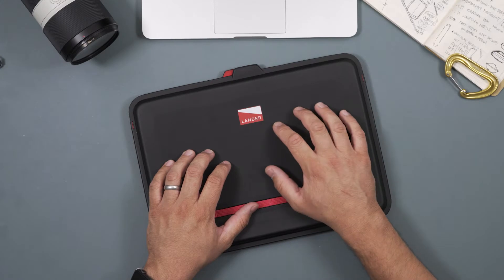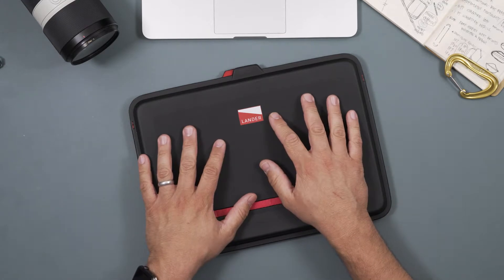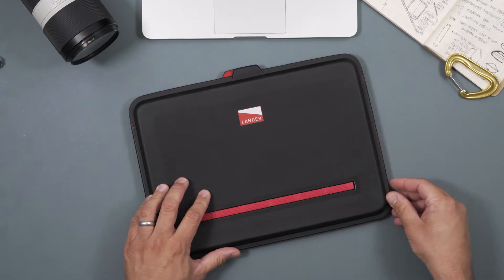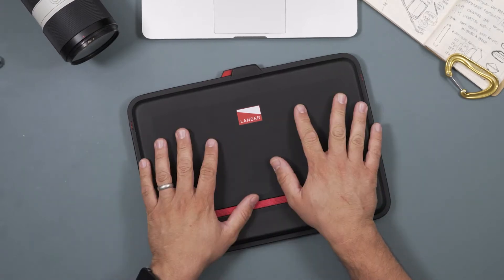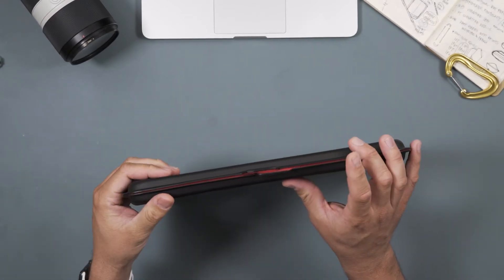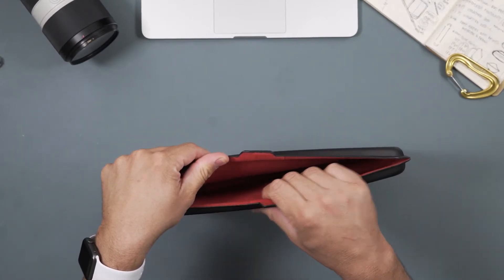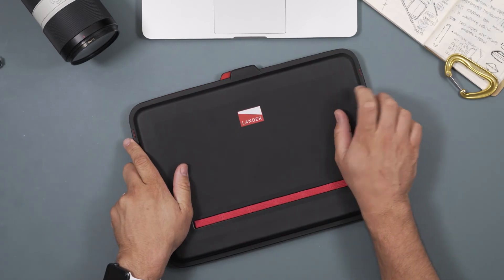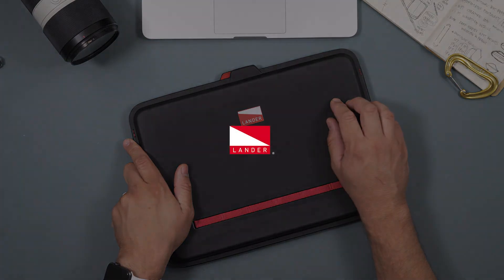The Brenner MacBook Sleeve by Lander: Product Overview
We designed the Brenner with adventure in mind—it is a protective laptop case that we created with an enhanced form and a strengthened exoskeleton. Paired with a Tricot lining and heat-sealed, water-proof seam on all three sides, the Brenner sleeve is protective and ready for frequent use.